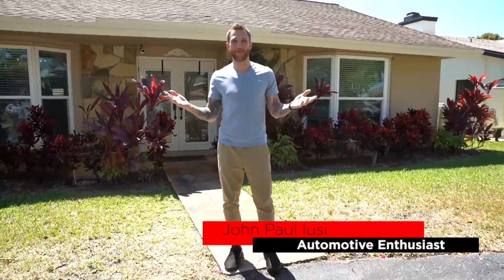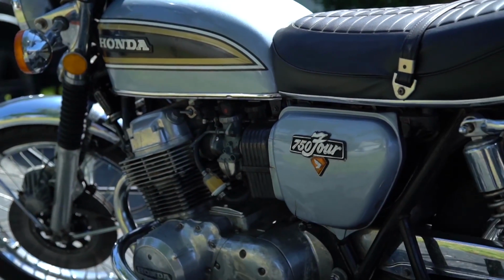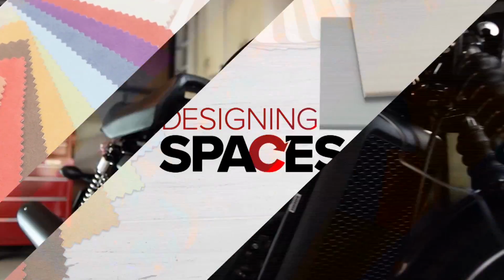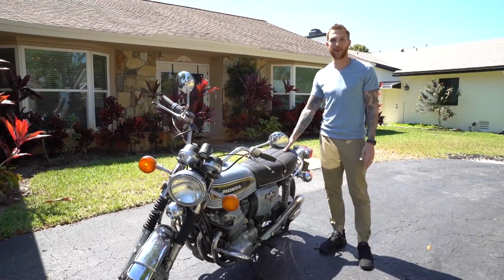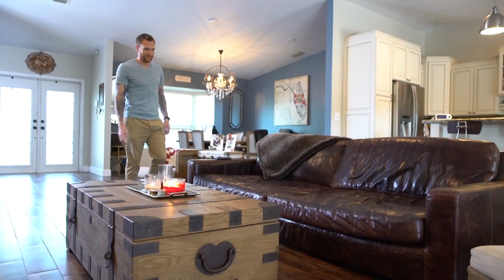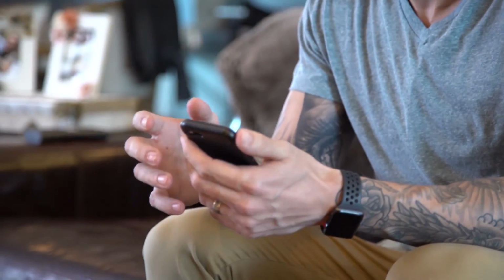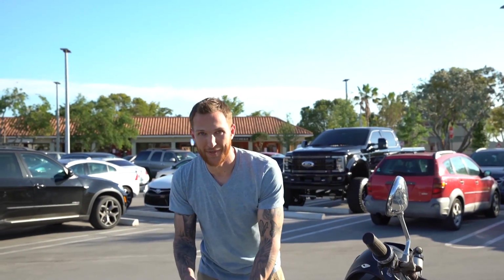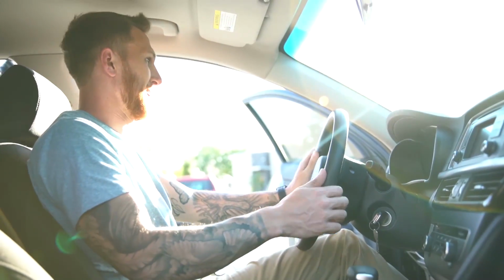Get All Your Sears DieHard Battery Needs at Amazon.com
DieHard has been leading the automotive battery industry for over fifty years strong—and now the brand is officially available online at Amazon.

Faithful DieHard consumer John Paul Iusi introduces Designing Spaces to some of his favorite DieHard gadgets and teaches our viewers how to keep their car batteries packed with power at all times.

The DieHard Smart Charger and Maintainer makes your charging experience convenient and stress-free. Plus, you can use the DieHard Smart App, which takes advantage of WiFI Smart Control to operate the device from anywhere.

104616